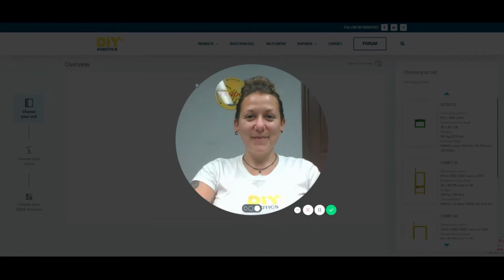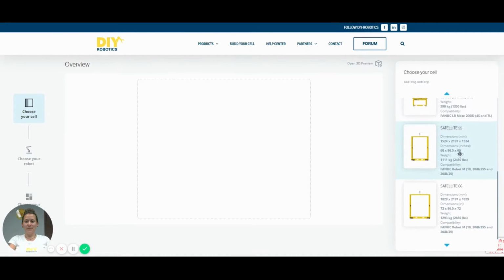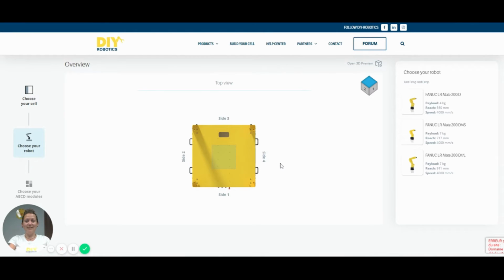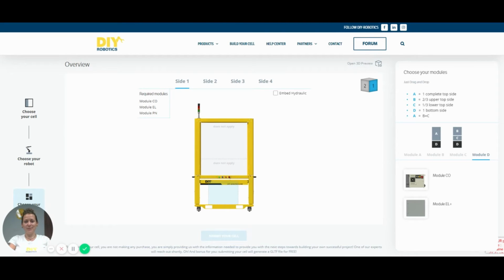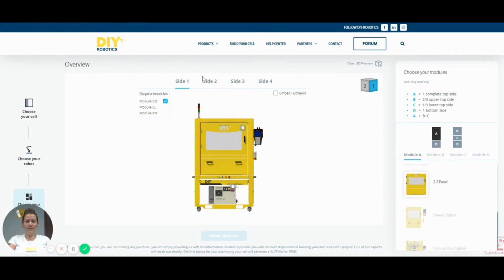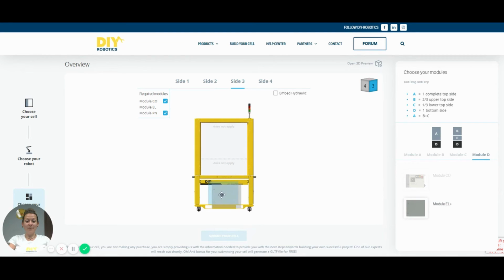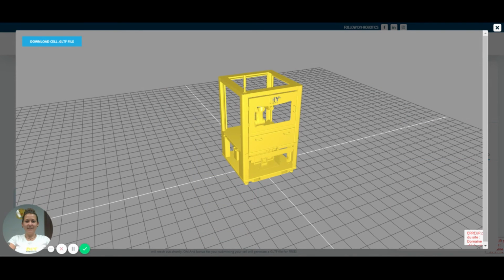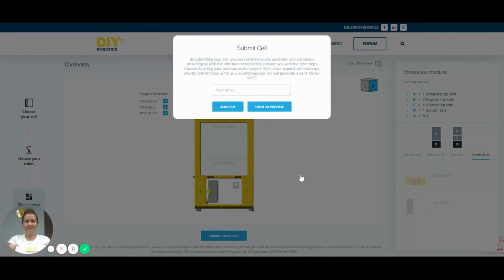DIY-Robotics | Build your cell tool tutorial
DIY-Robotics online FANUC Build your cell tool

#1 -  Choose your cell
In the right sidebar menu, click on the cell you want, then drag and drop it on the overview board.

#2 - Choose your robot.
In the right menu, choose your robot, then drag and drop it on the overview board as you did in the first step.

#3 - Add the modules.
You can navigate between each of the 4 sides of your robotic cell.
In the menu to your right, you can choose between  Module configurations A, B, C, and D.
Each Module configuration gives you different sets of available modules to add to your cell.
Look for the module you need, and drag and drop it on the overview board.

Make sure you add all the required modules, otherwise, you won’t be able to proceed to the next step.
You can follow the list on the top left. When all elements have been checked in blue, you’re done!
As long as all necessary modules have been added, you can leave some empty sides to your robotic cell.

#4 - Contemplate your robot in 3D (optional, but hey, you have done all this and you won’t take time to check the result in 3D? Who are you trying to kid?)
Click on the small 3D cube icon on the top-right.
You can now see what your cell would look like from all angles.
You can also download your 3D file by clicking on “Download the GLTF file” (yep, that easy!).

#5 - Get your cell verified by a DIY-Robotics technician
Click the “Submit your cell” button. By submitting your cell, you are NOT buying or committing to buy anything. A member of our team will simply reach out to schedule a FREE CONSULTATION with one of our experts. You'll get a chance to discuss your robotic project and make sure that your robotic cell configuration fits your needs.

If you need assistance while building your cell, don’t hesitate to chat with us.

Try our Build your cell tool now, even if just for fun!